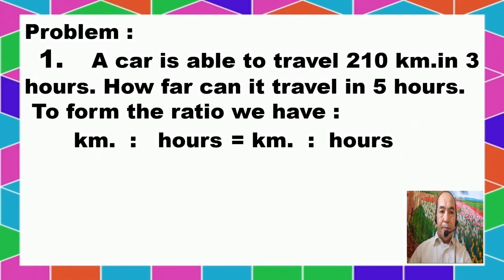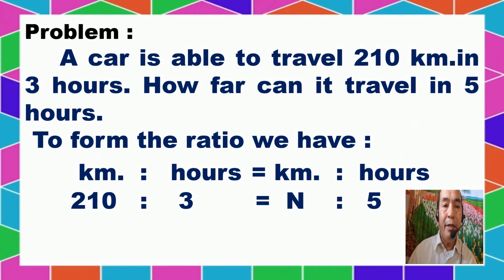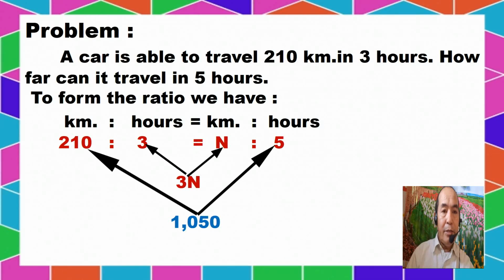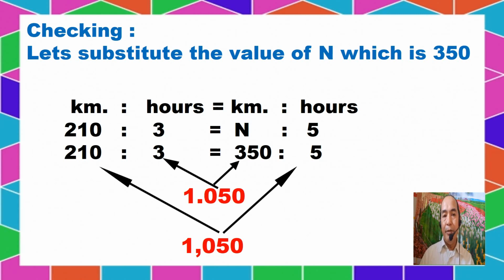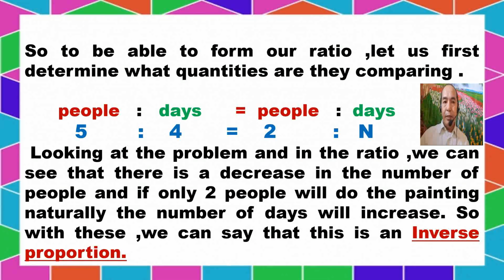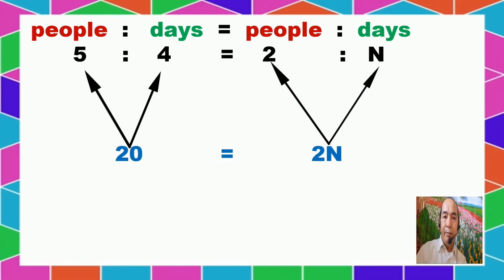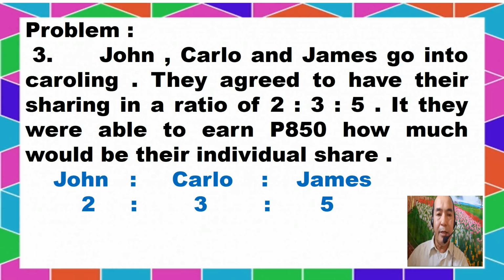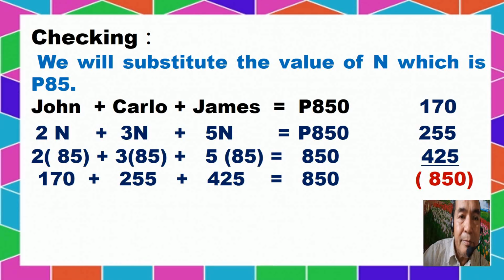SOLVING PROBLEMS INVOLVING RATIO AND PROPORTION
HOW TO IDENTIFY  THE TYPE OF PROPORTION IN A RATIO AND PROPORTION PROBLEM ?